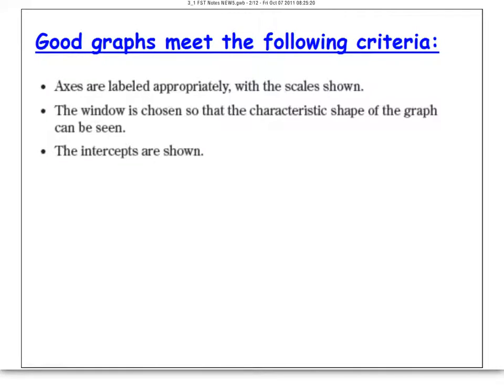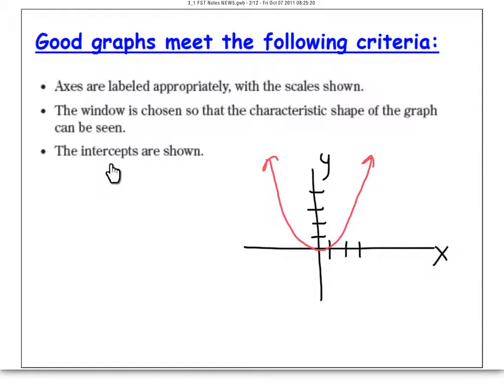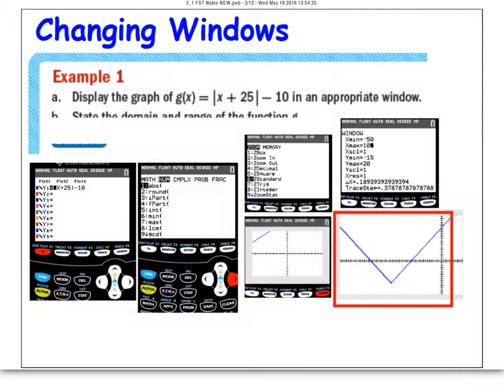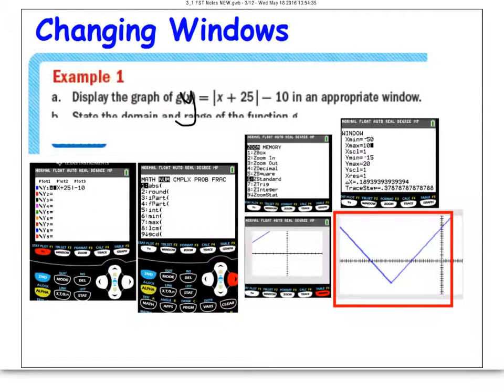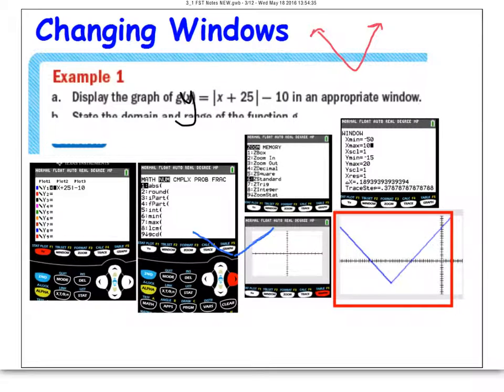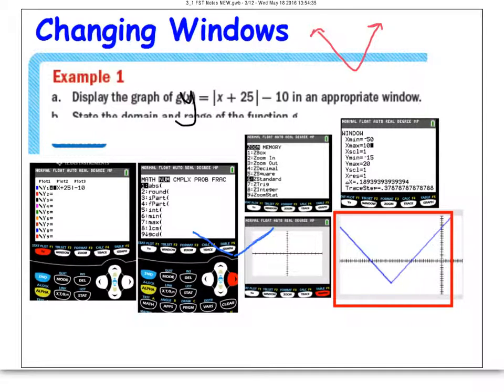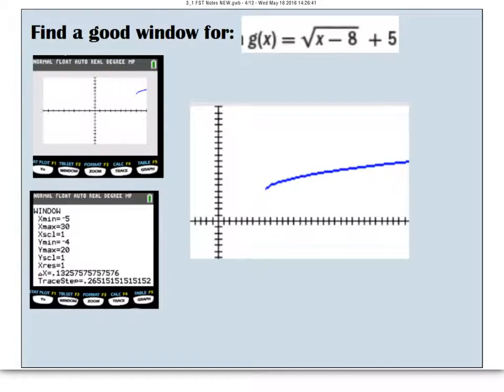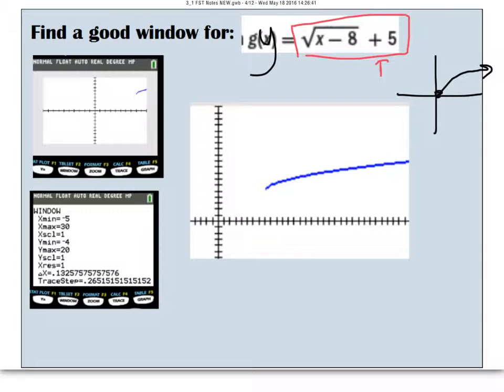3 1b FST Notes